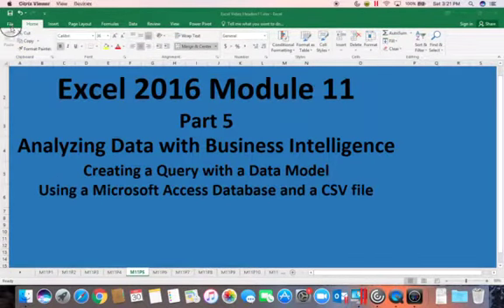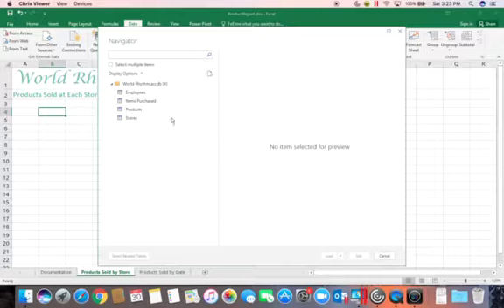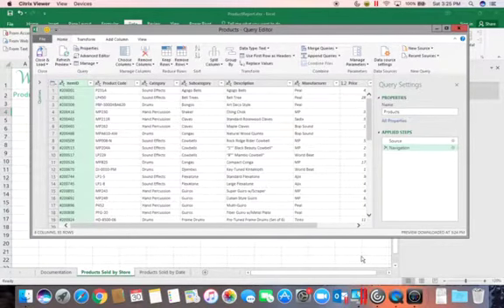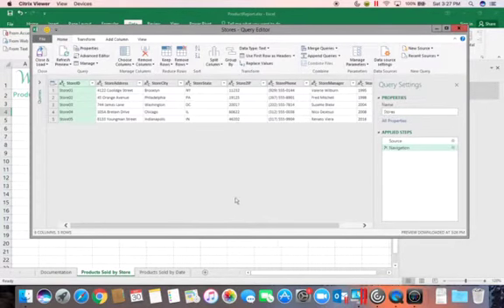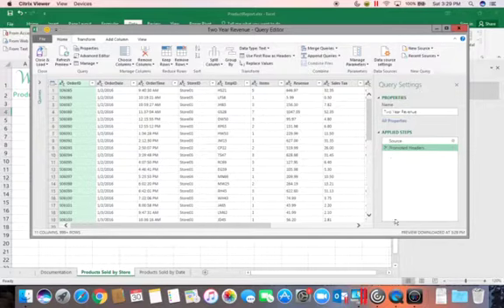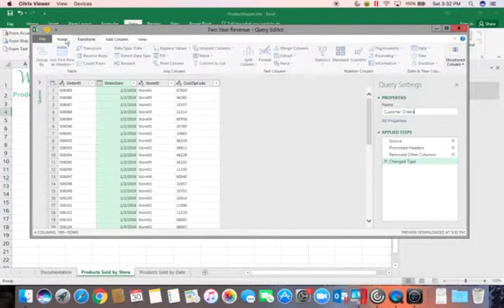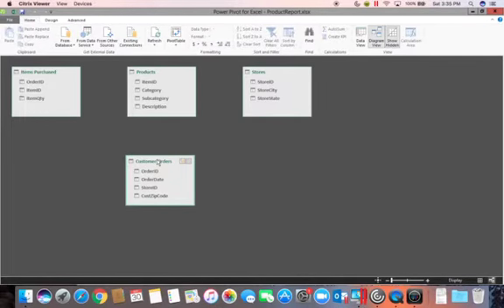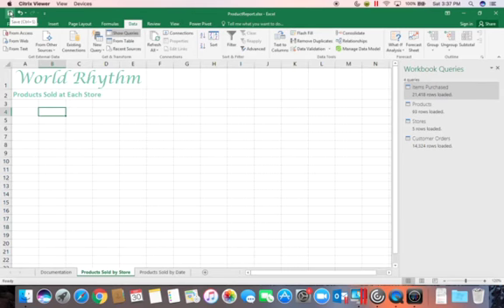Module11Part05 Create Data Model 480p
Microsoft Excel
Module 11 Part 05
Create Data Model